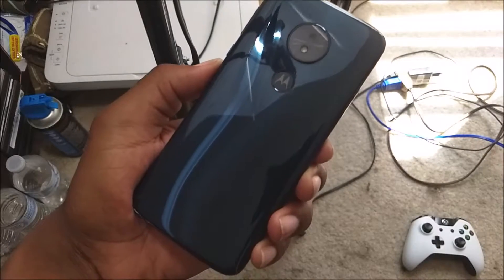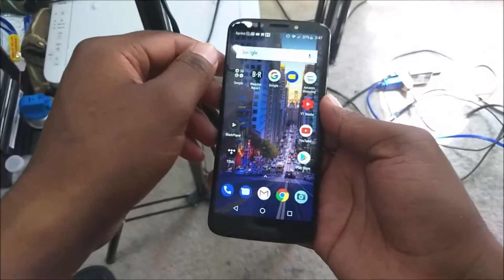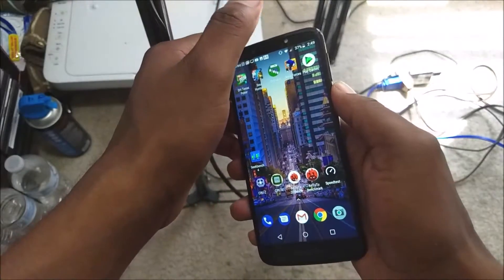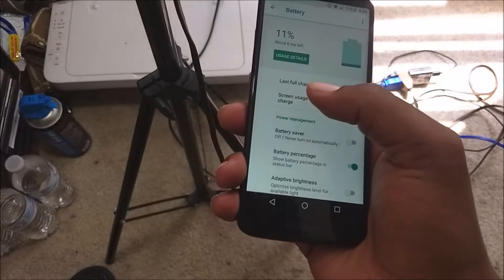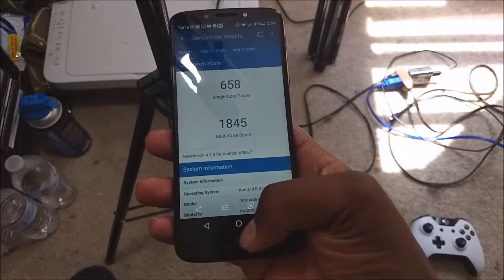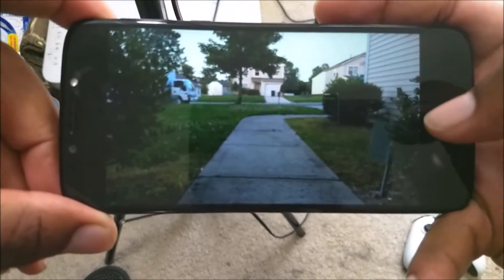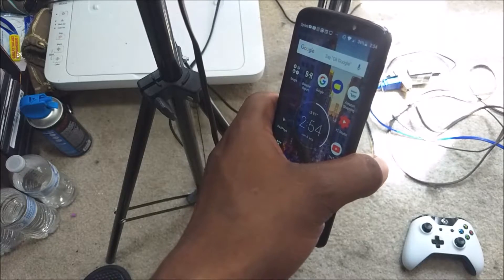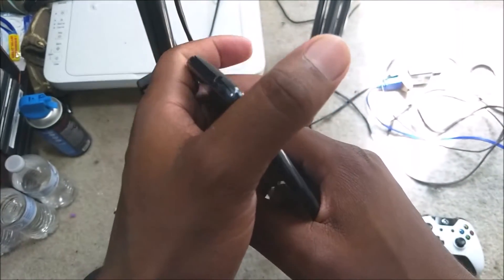Moto G6 Play: First Impression